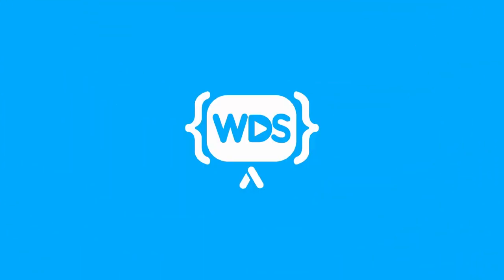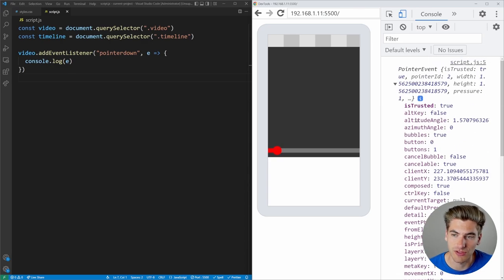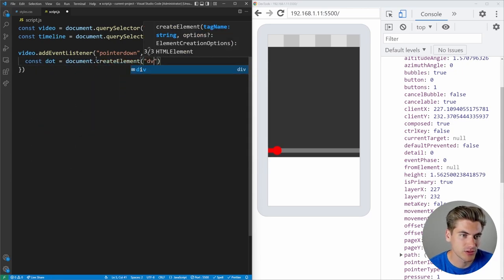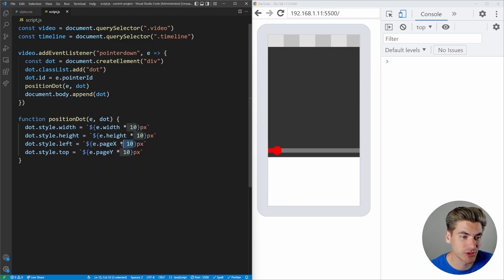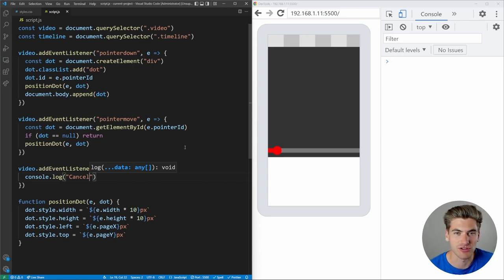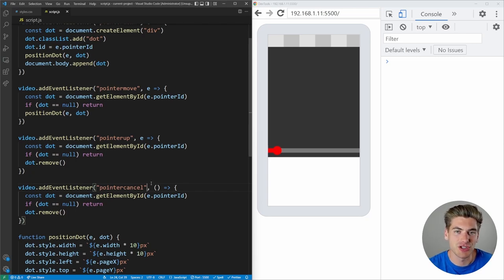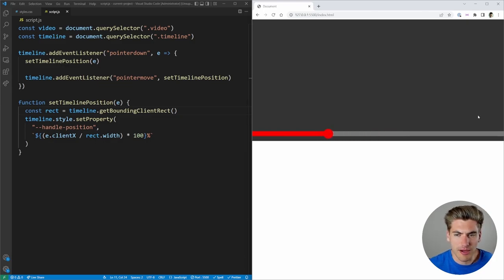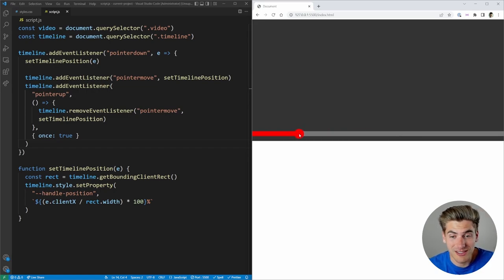Learn Pointer Events In 15 Minutes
Almost everyone defaults to using mouse events such as mousedown and mouseup, but this is not ideal. Mouse events do not include things like touch and pen interactions and duplicating all your mouse events into touch events is not ideal either. This is where pointer events come in. Pointer events work for all types of input (mouse, touch, pen, etc.) and best of all they include a few additional features and methods that make doing complex interactions incredibly easy.

⏱️ Timestamps:

00:00 - Introduction
01:16 - Pointer Event Basics
09:10 - Pointer Capturing